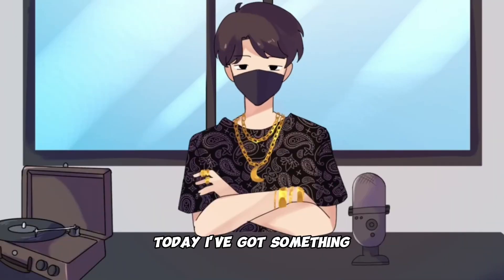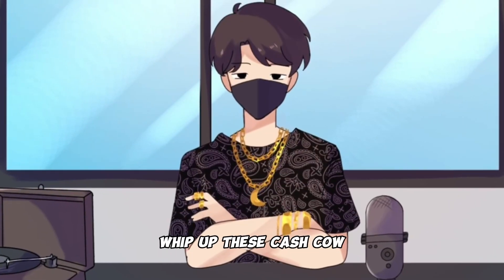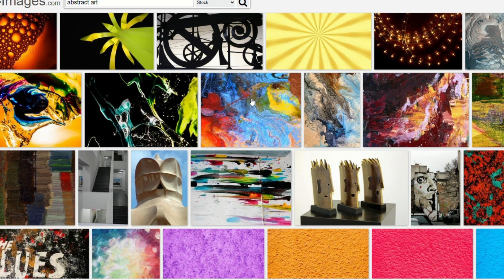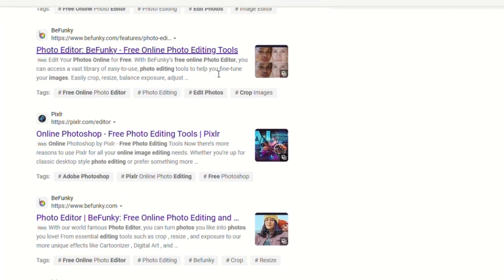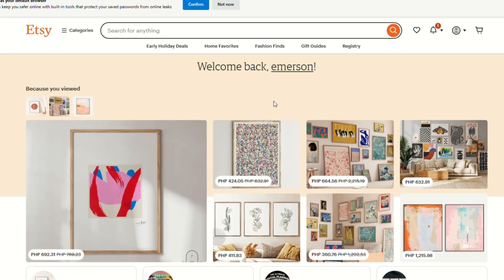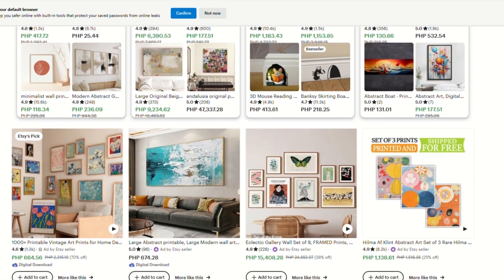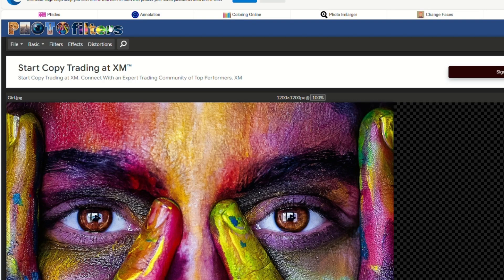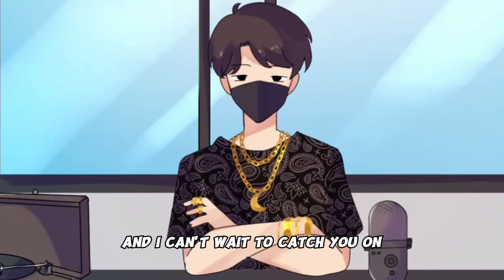Copy and Paste Photos for Massive Profits! Earn Thousands Now!! (Smart Money Tactics)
Discover how to earn thousands of dollars effortlessly through the simple technique of copy and pasting photos! In this groundbreaking video, we dive into the world of passive income and unlock the potential of generating substantial earnings without breaking a sweat. With our proven strategies, you'll be amazed at how easily you can tap into this lucrative opportunity. Learn the secrets of this innovative method and witness how your bank account can grow exponentially by leveraging the power of photo copy-pasting. Our step-by-step tutorial guides you through the entire process, ensuring you grasp the fundamentals and gain the confidence to embark on this profitable journey. Unleash your creativity and monetize your spare time by transforming the way you think about photos. Gone are the days of mindless scrolling and aimless photo-sharing. Now, you can turn your passion into a side hustle that generates consistent income. Whether you're a photography enthusiast, a creative artist, or someone looking to add an extra revenue stream, this video is tailored to open doors towards financial independence.